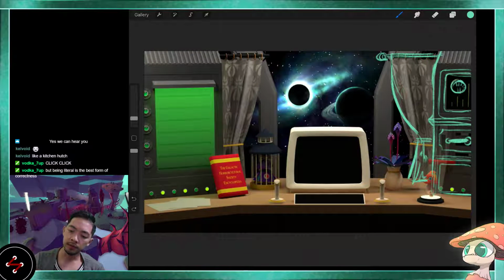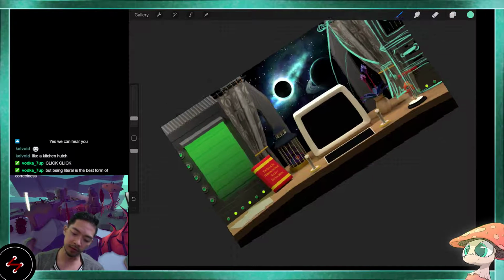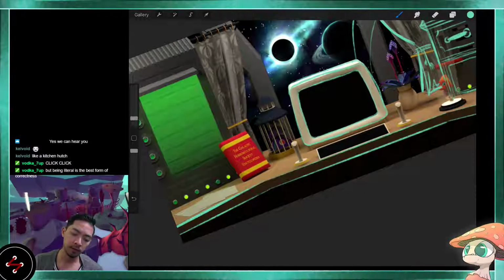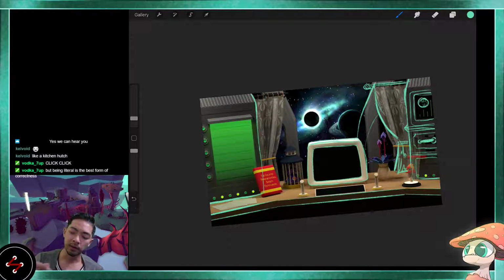Concept Art with Jeff, Ep.13 COMMAND CENTRAL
Jeff works on the Gardener's command station aboard her spaceship.